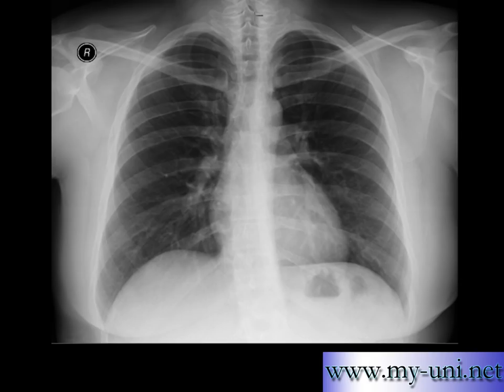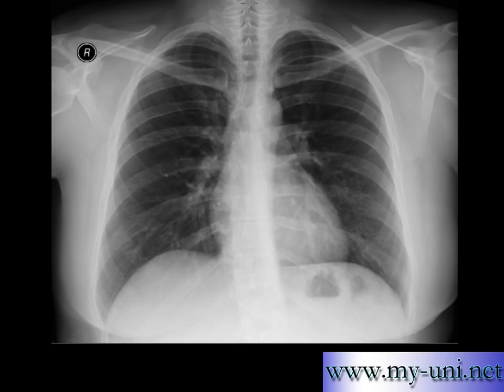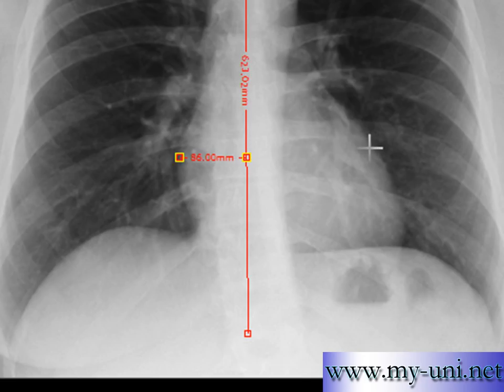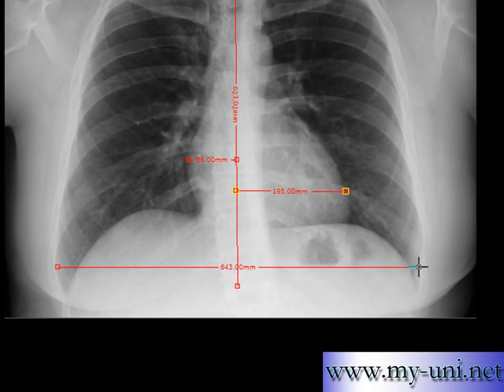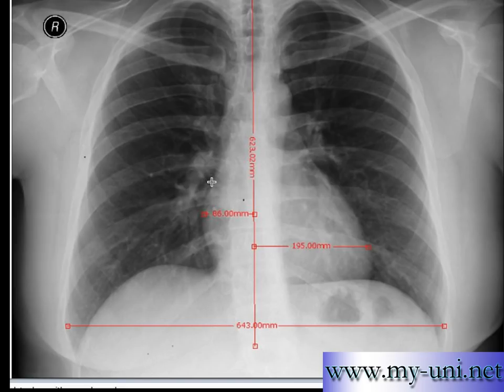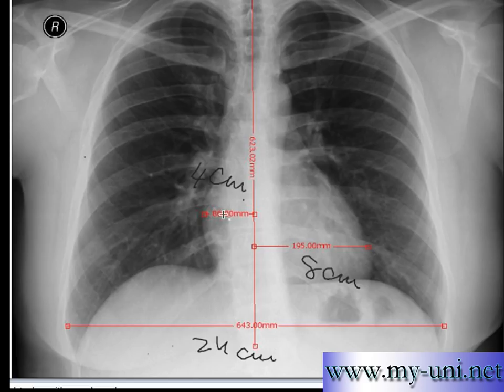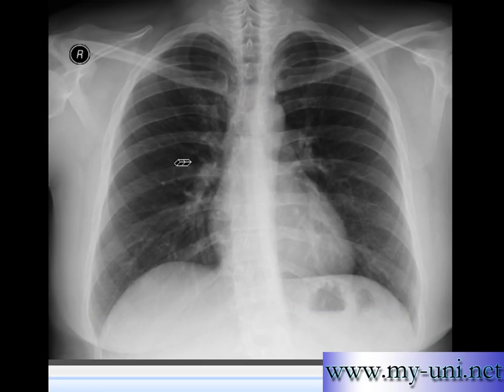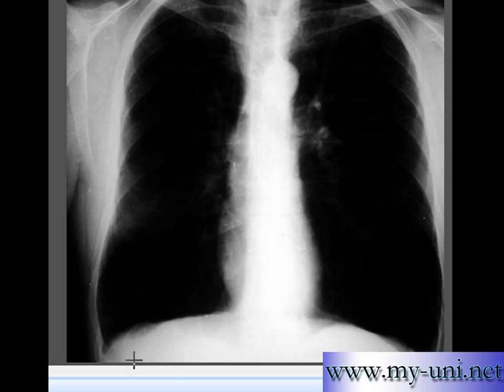Chest x-ray -Cardiothoracic Ratio -CARDIAC SIZE - Cardiomegaly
How to measure cardiothoracic ratio. To tell if someone has cardiomegaly.